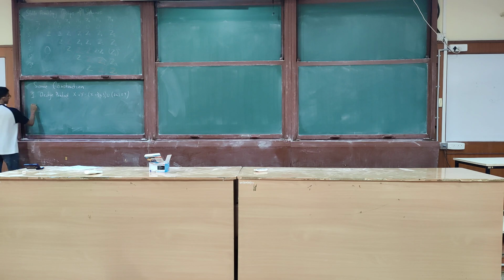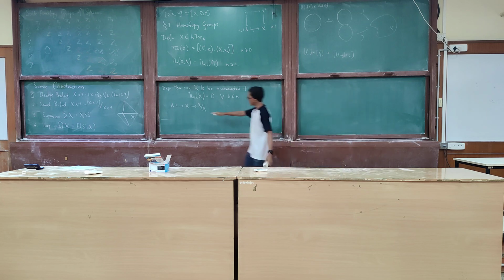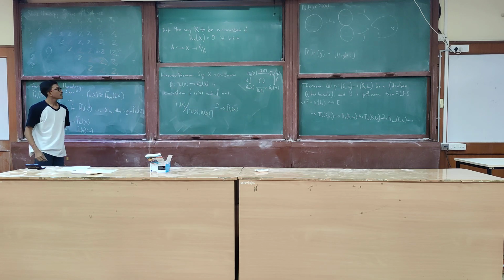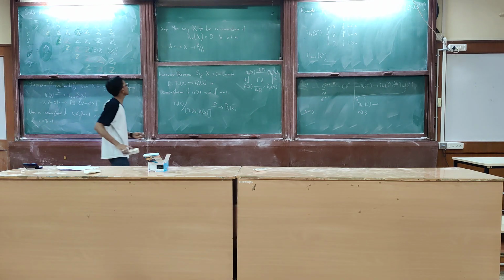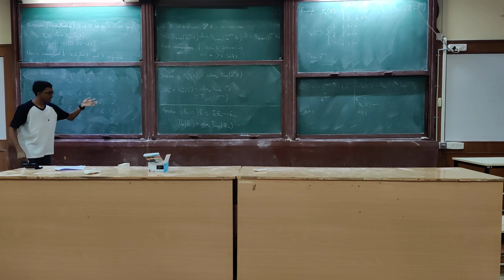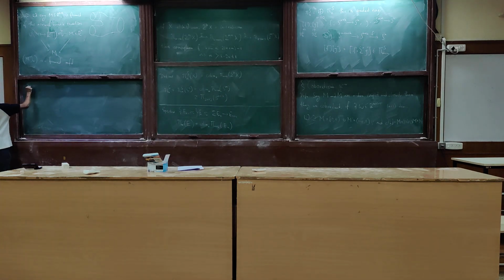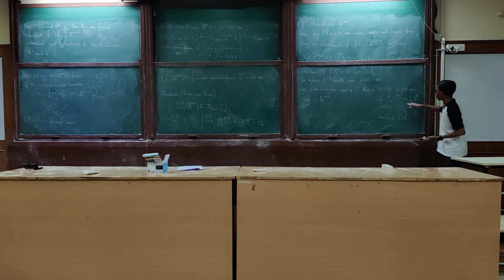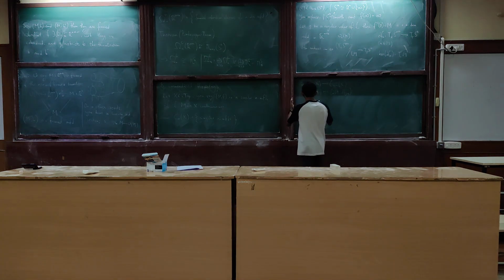What is Stable Homotopy? | Soumya Dasgupta | B. Math 2021-24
WI05: What Is Stable Homotopy?
Speaker: Soumya Dasgupta (B. Math, 2024)

Abstract: In an introductory course on algebraic topology, one encounters fundamental groups as robust topological invariants. Homotopy groups naturally extend this notion. The functor \([(\mathbb{S}^n,e_1), - ] : \mathsf{Top}_{*} \to \mathsf{Grp}\), particularly for n larger than 1, becomes a functor from pointed spaces to abelian groups, i.e., \([(\mathbb{S}^n,e_1), - ] : \mathsf{Top}_{*} \to \mathsf{Ab}\). However, unlike homology groups, homotopy groups lack a suspension isomorphism theorem. Fruedenthal’s work established that the suspension functor induces an isomorphism under certain conditions, paving the way for stable homotopy theory. Though computing stable homotopy groups for even spheres remains formidable, their significance in various geometric and topological theories continues to motivate exploration of this challenging area of study. We will talk about Pontryagin-Thom construction, and conclude that classification of framed manifolds upto framed cobordism reduces to the computation of stable homotopy groups of spheres.